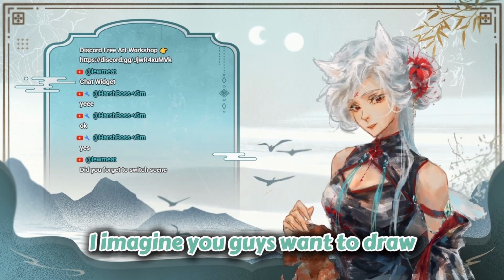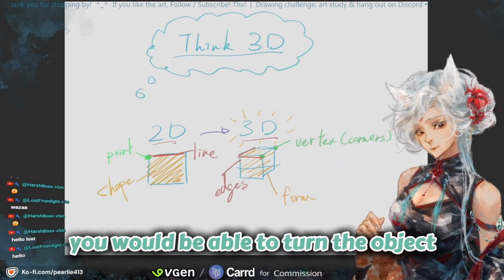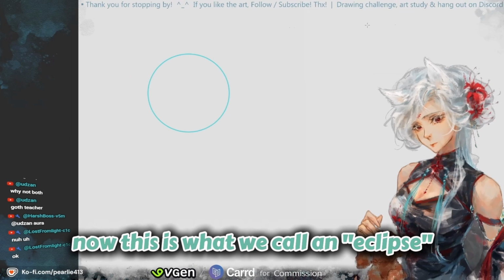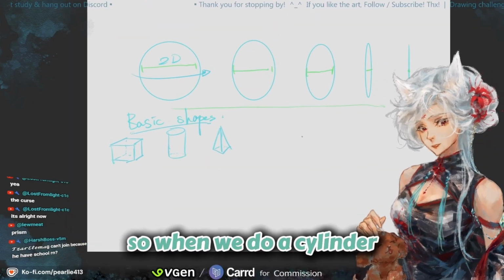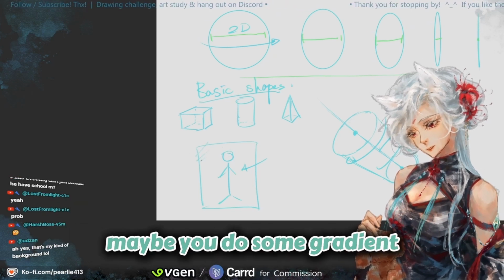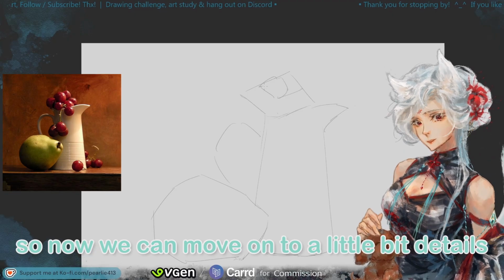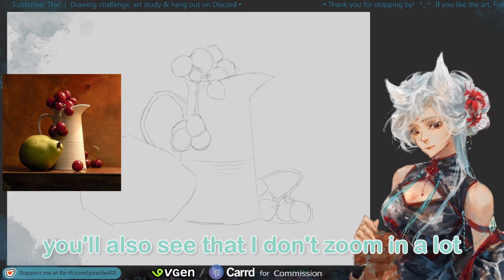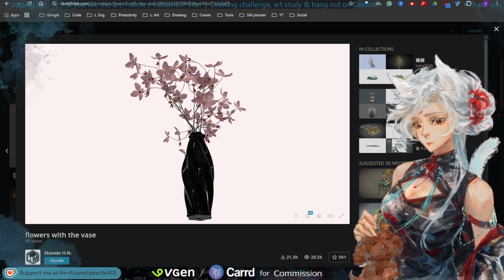How to ACTUALLY Break Down Complex Art Into Simple Shapes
_You’ll get a bust-up / chibi doodle in return! (delivered at the end of the month)_

___Timestamps___
0:00 Intro
0:30 Think in 3D
2:07 How to train
3:27 Basic shapes
5:46 Perspective matters
7:07 Still life study in practice
10:14 Resources
11:14 Outro

__Music__